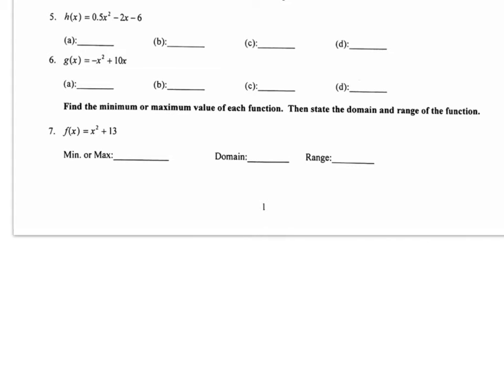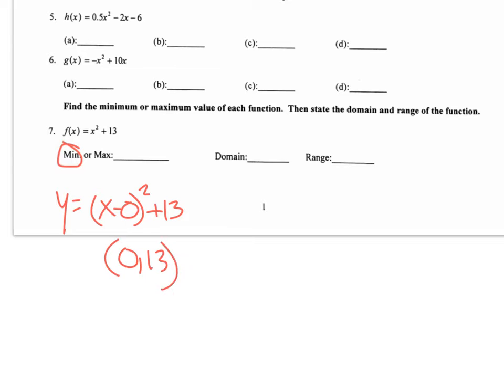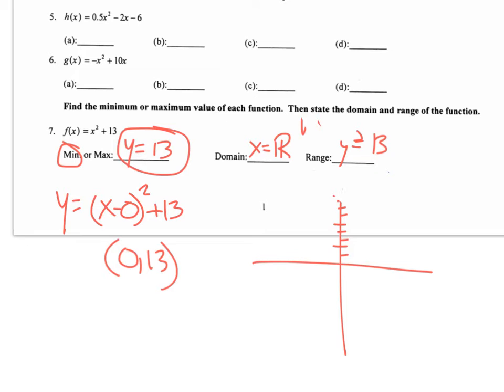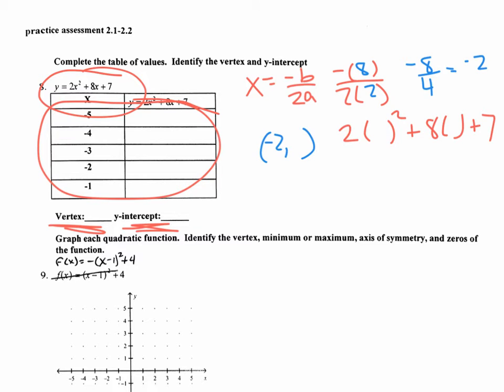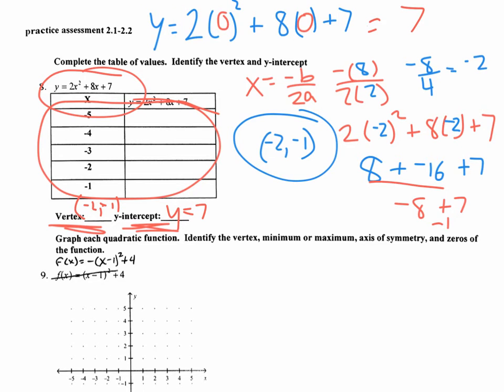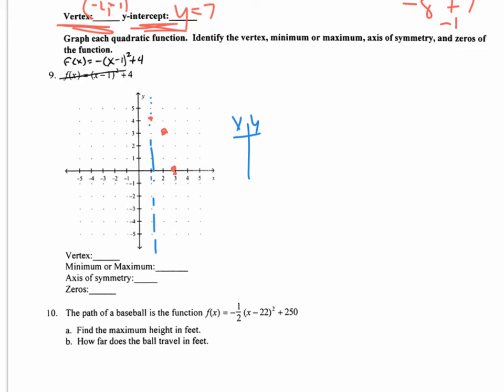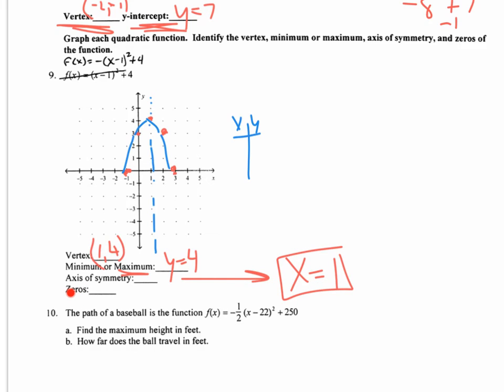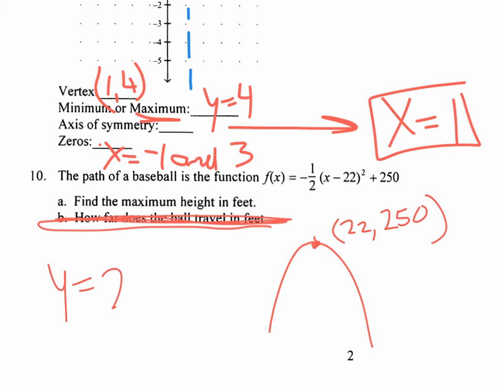practice test 2.1-2 video 2